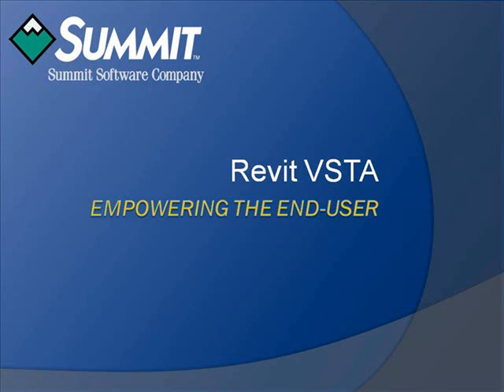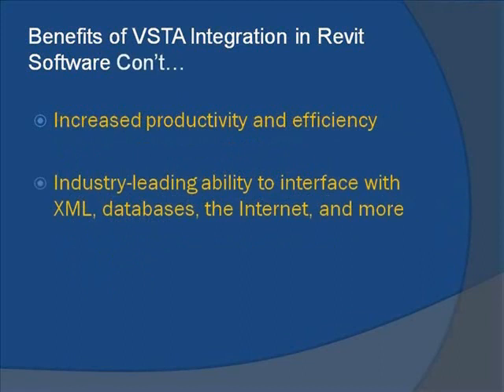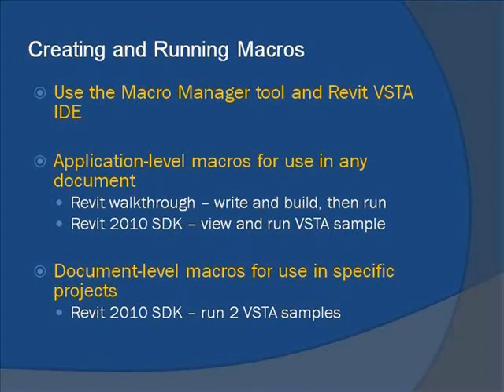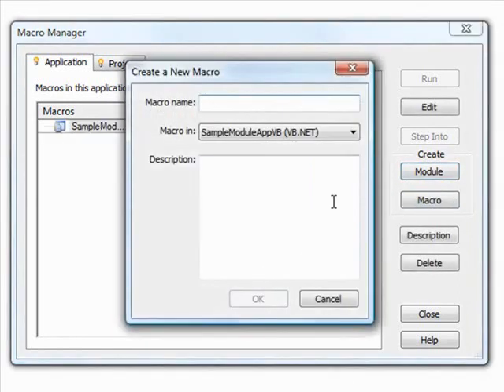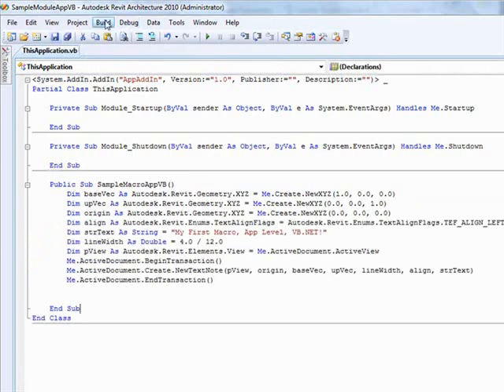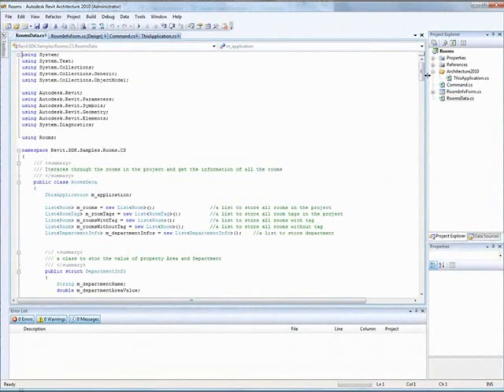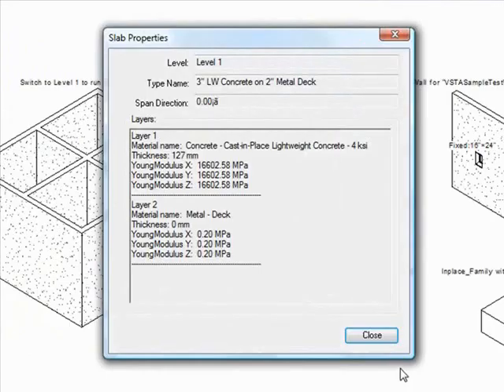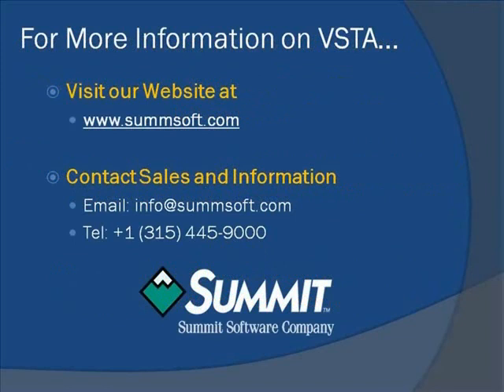Revit VSTA: Empowering the End-User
A demonstration of Microsoft VSTA's capability to create custom macros in Autodesk Revit Architecture 2010.